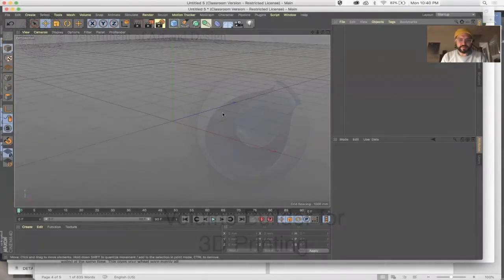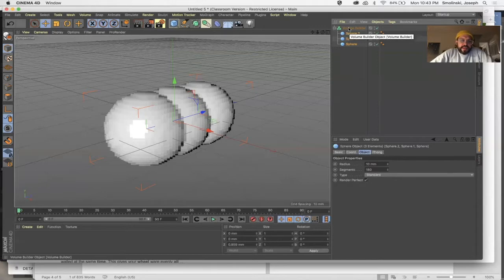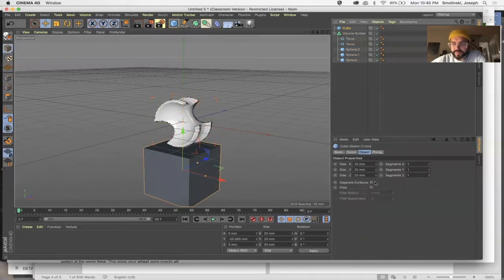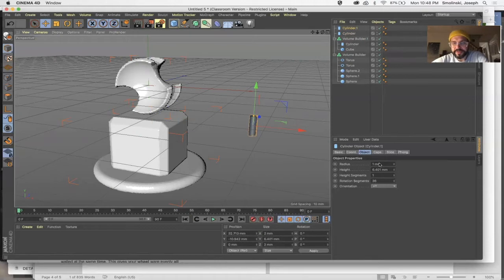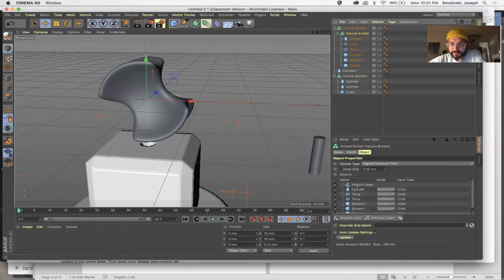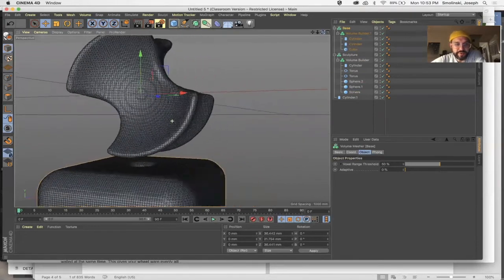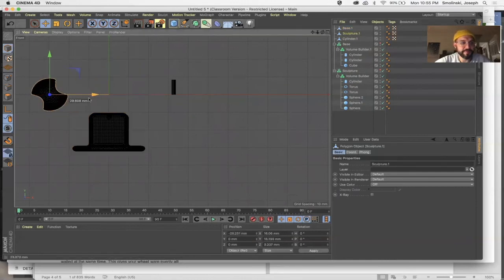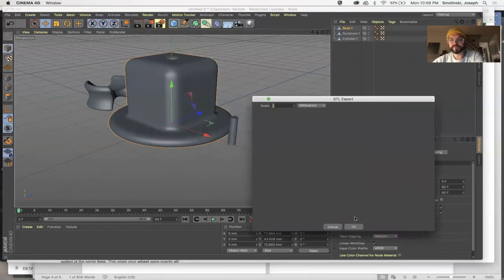Cinema 4D Volume Builder for 3D printing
Basic overview of the Volume Builder function in Cinema 4D to design and prepare models for 3D printing.